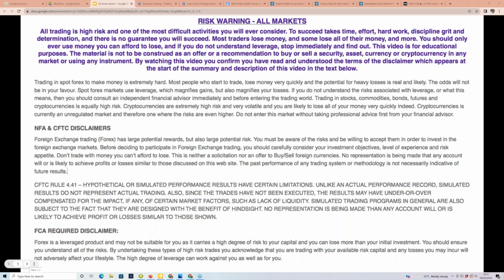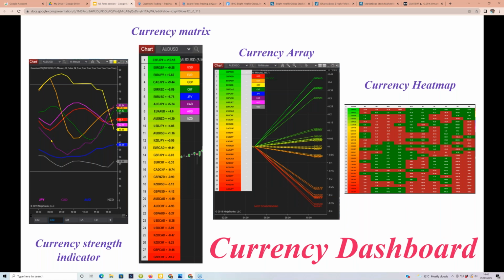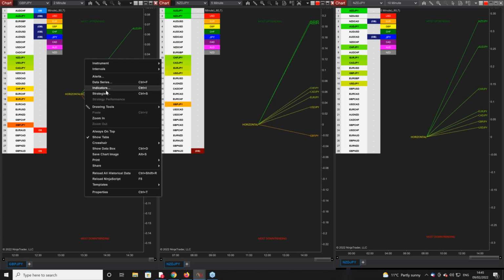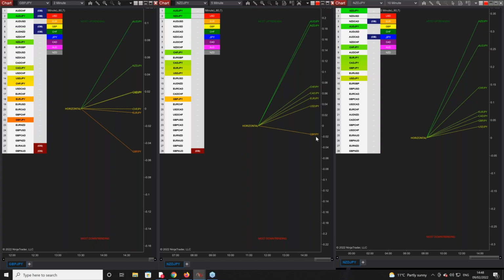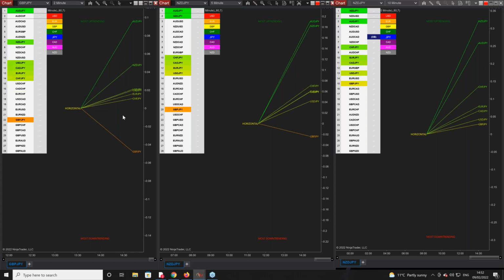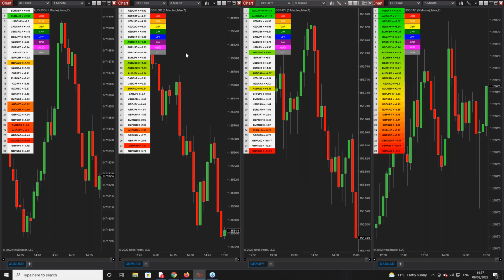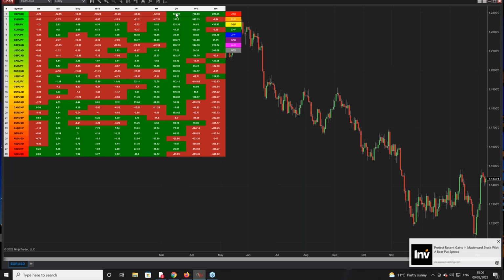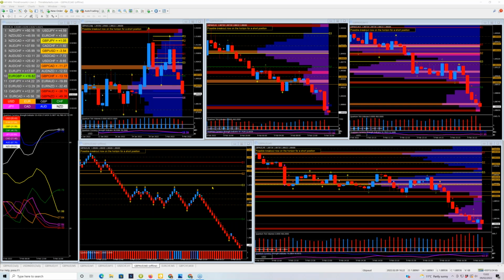Identifying currency strength and weaking using the Currency Dashboard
Risk Disclosure TESTIMONIAL DISCLOSURE: TESTIMONIALS APPEARING ON QUANTUM TRADING MAY NOT BE REPRESENTATIVE OF THE EXPERIENCE OF OTHER CLIENTS OR CUSTOMERS AND IS NOT A GUARANTEE OF FUTURE PERFORMANCE OR SUCCESS.